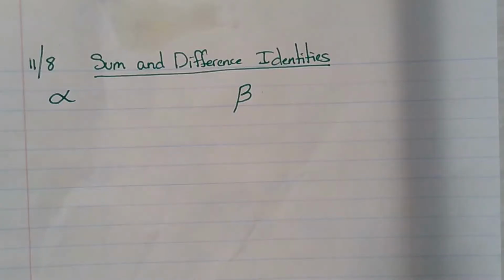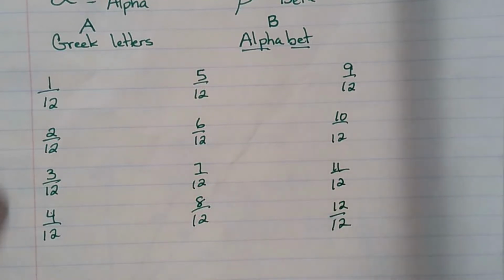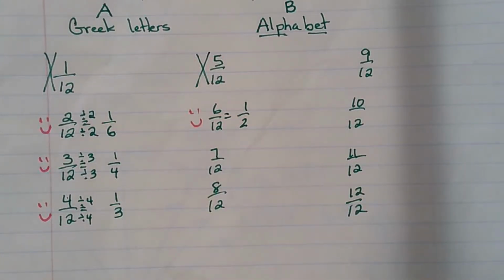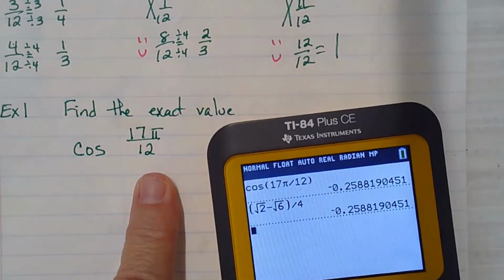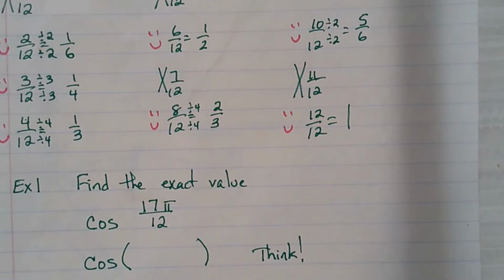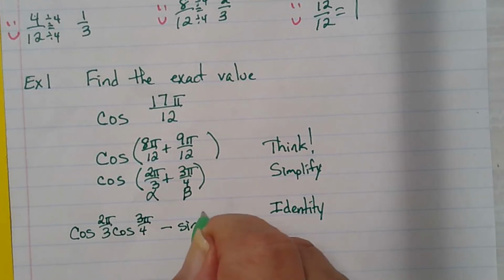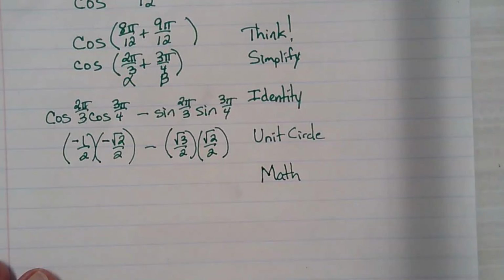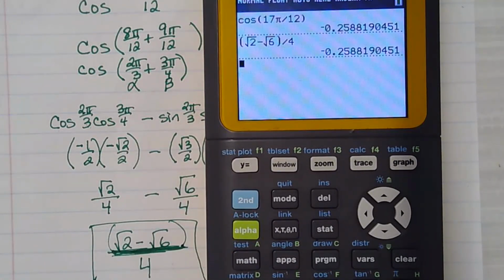sum and difference part 1